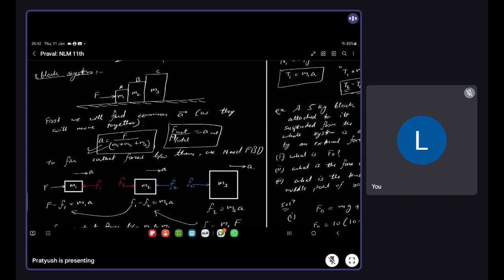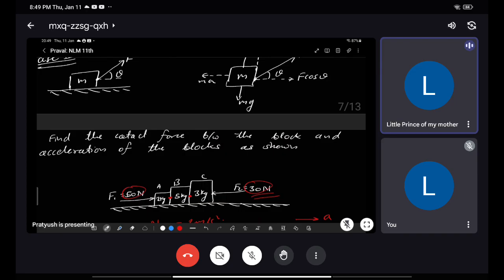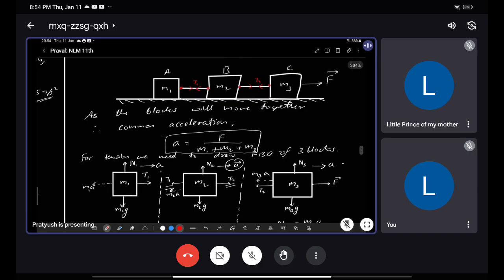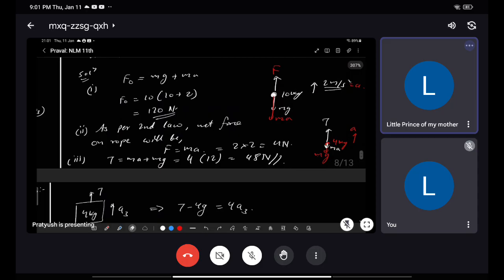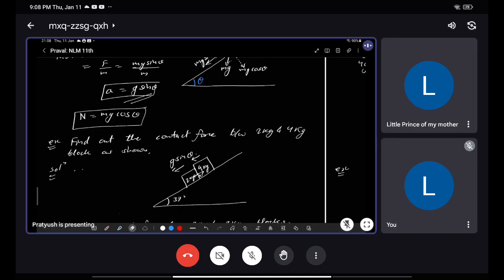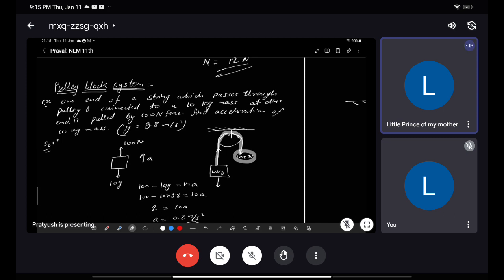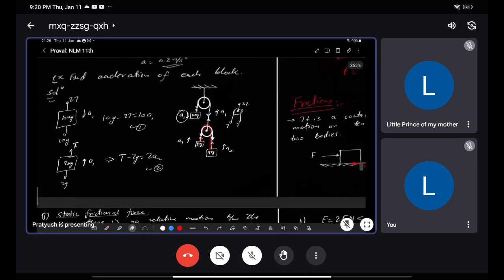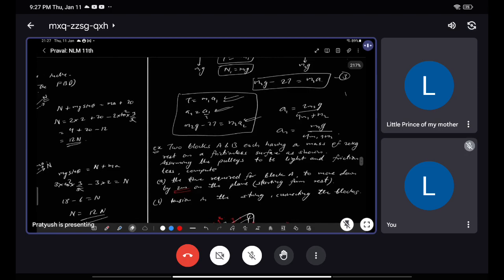PRATUYSH SIR NLM